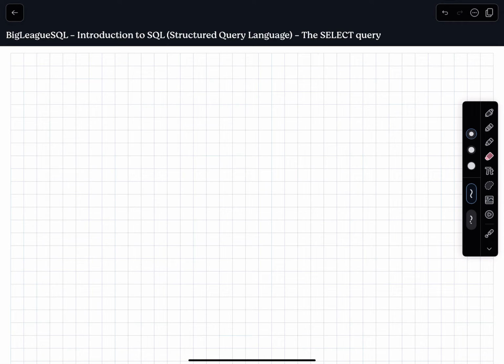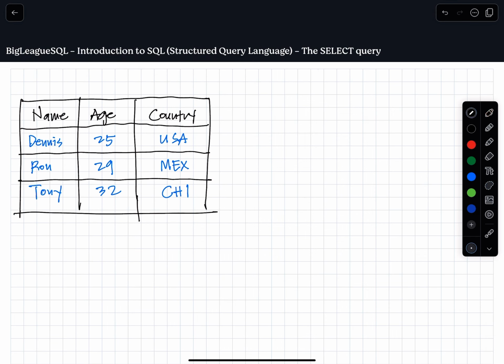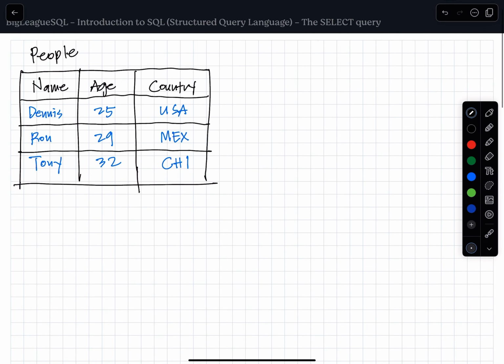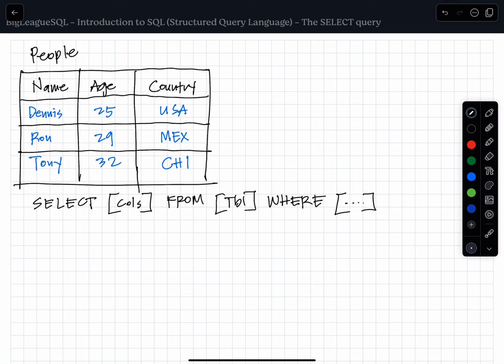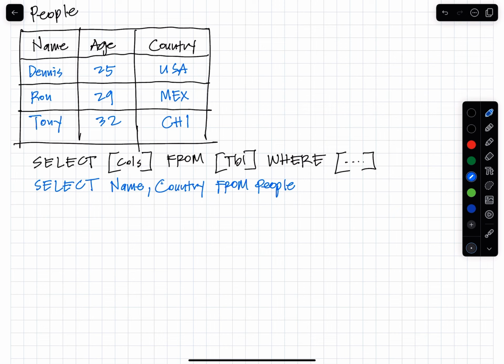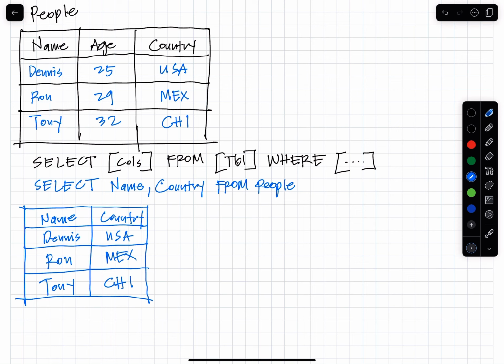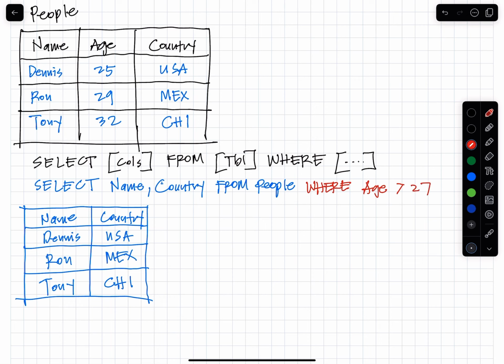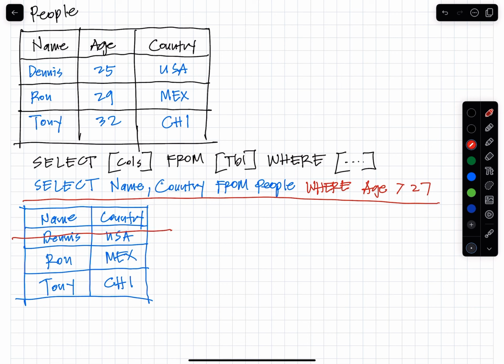Introduction to SQL (Structured Query Language) for Beginners - The Select Query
In big data, analytics, data warehouse, and database topics, the most common way to query data is via SQL. In this video I am sharing an introduction on how to write a select query.